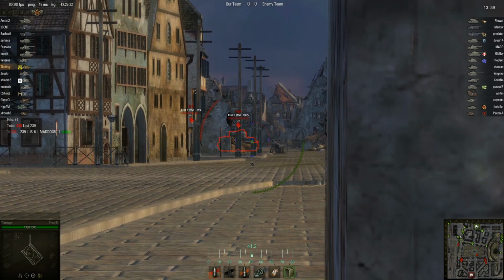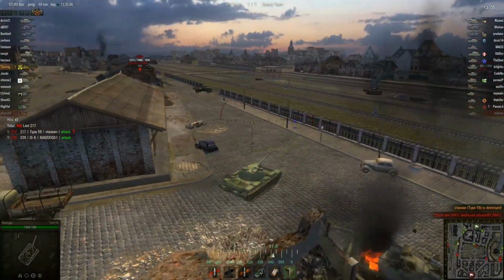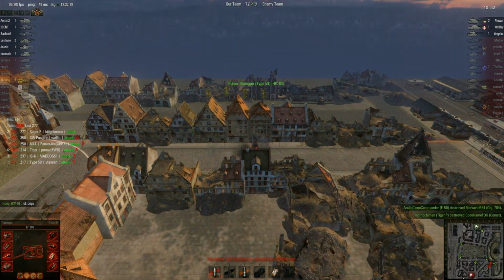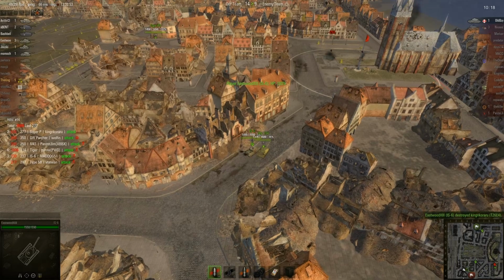World of Tanks Type 59 Himmelsdorf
Yes, my Type 59 is back! After the buffs in 0.8.2, the Type 59 is fun yet again. I am currently grinding with the T-34 Chinese MT Tier V and the next Medium Tank of that line will get my Type 59 crew since from Tier VI on, the crews of all MT in the Chinese tree match. Look at WMReplays.com for the replay file if you may.